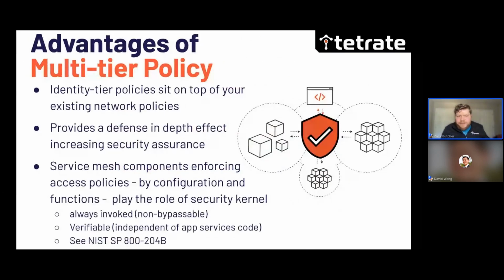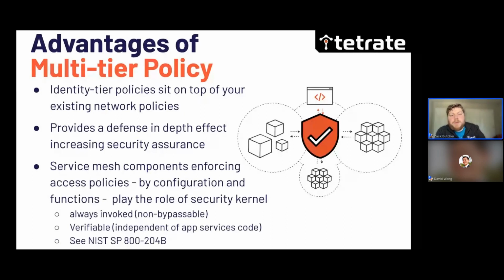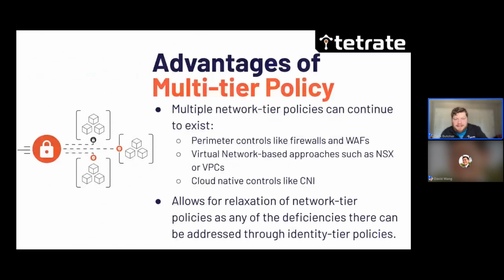Advantages of Multi-tier security policy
Watch Zack explain the benefits of a multi-tier security policy for network infrastructure.